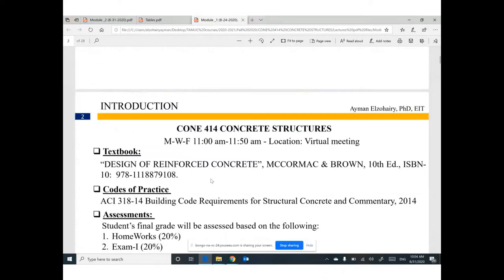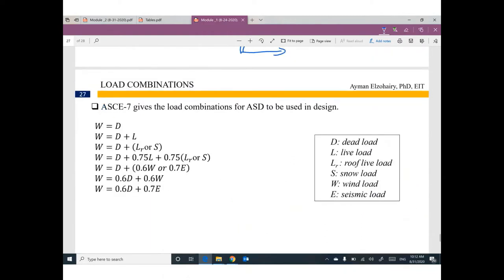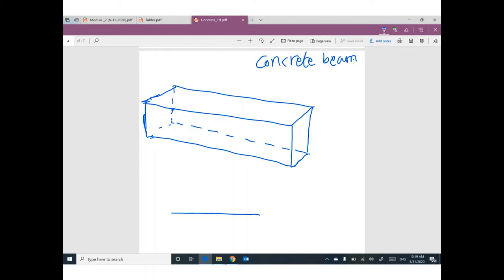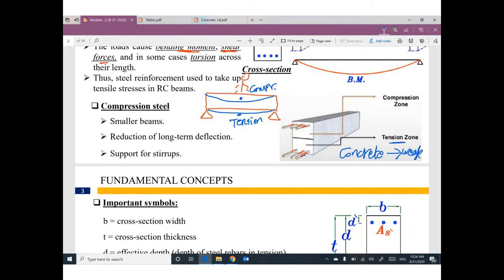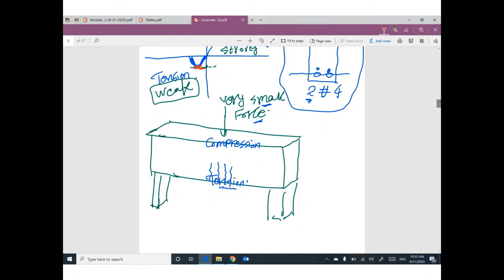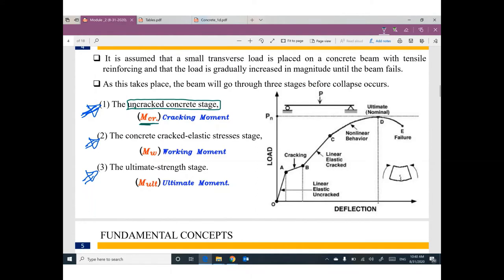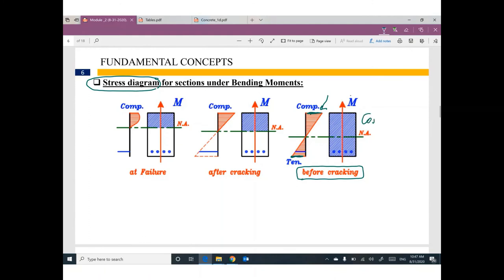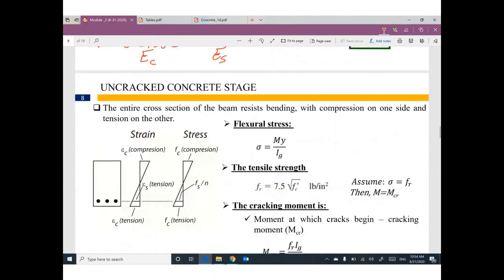Flexural analysis of beams part 1/3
This video shows how to analyze the flexure strength of RC beams.